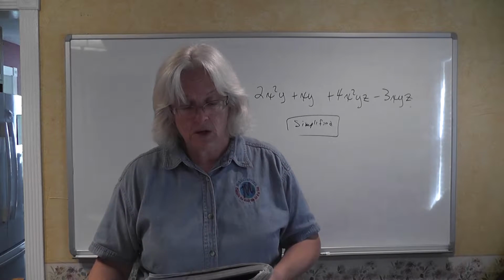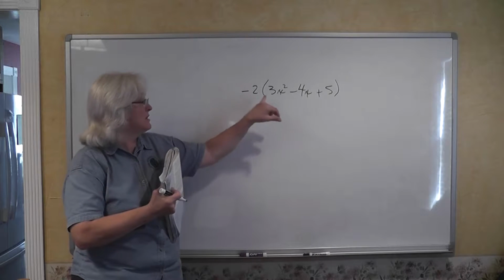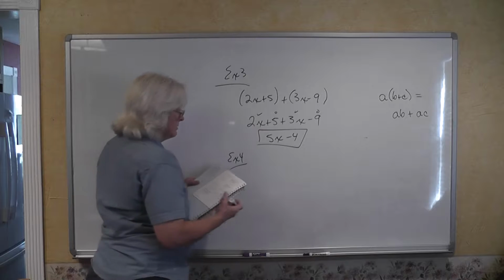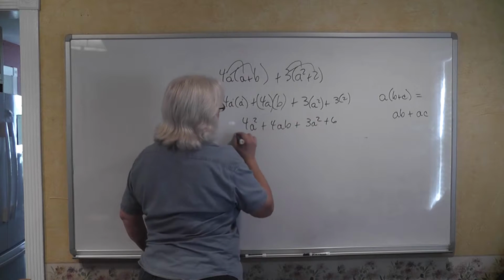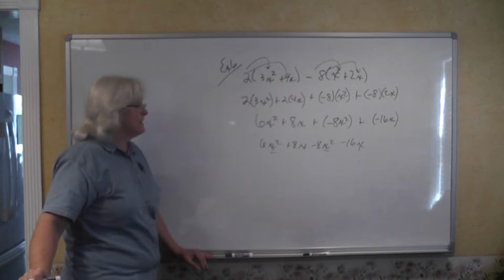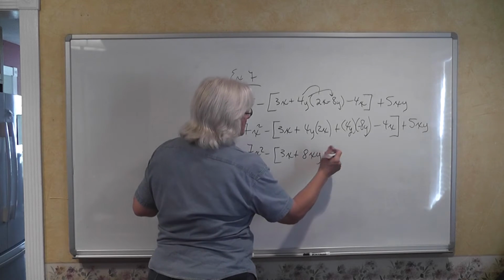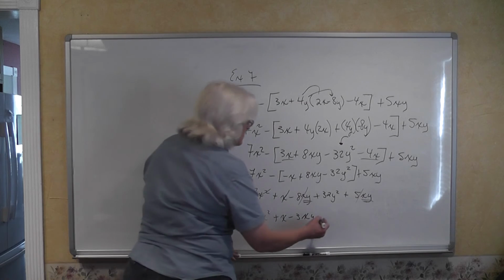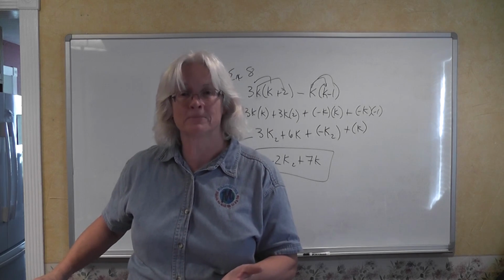BJU Algebra 1 2nd Ed. Section 3.6 Removing Parentheses